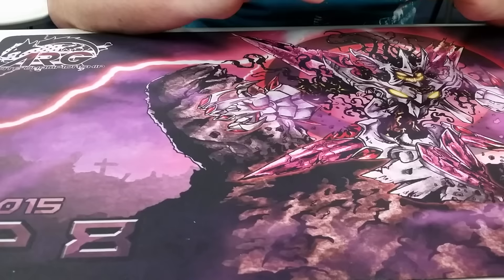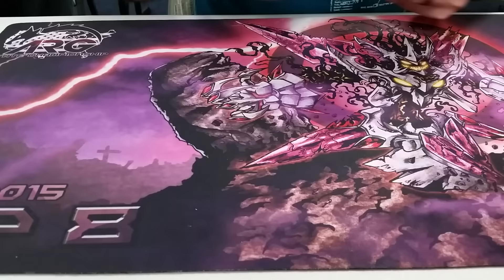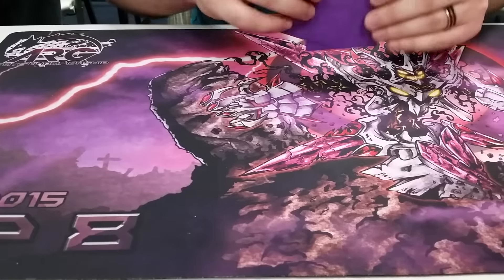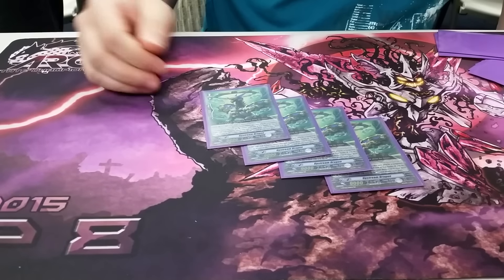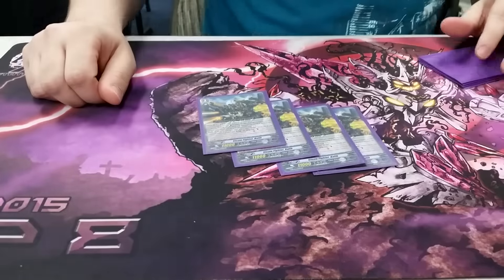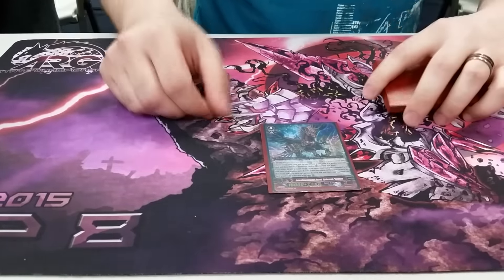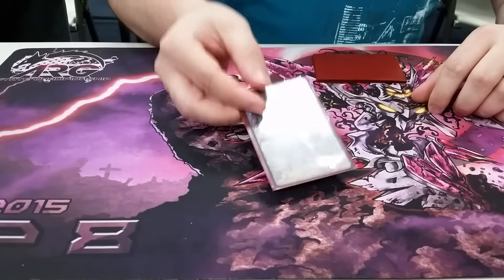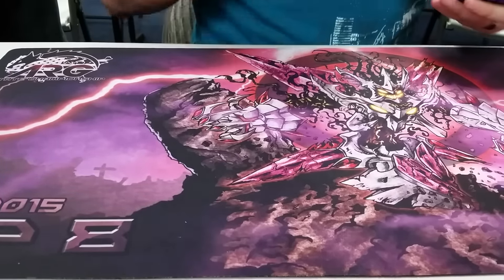Cardfight Vanguard G Gear Chronicle Deck Profile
Today, we bring to you the deck profile of team member Brent's Gear Chronicle that got third place at the DMV Dynasty Cup at The Island Games last Saturday, October 17,  in Virginia and topped ARG Maryland at Tournament City Games yesterday, October 24.